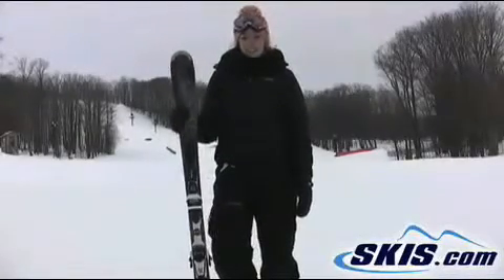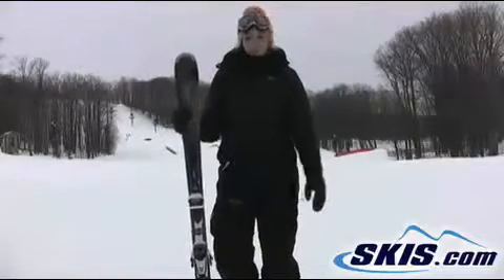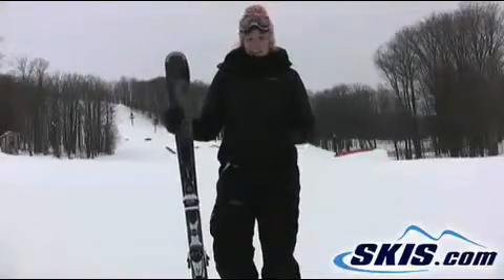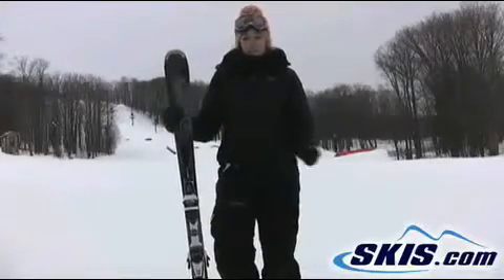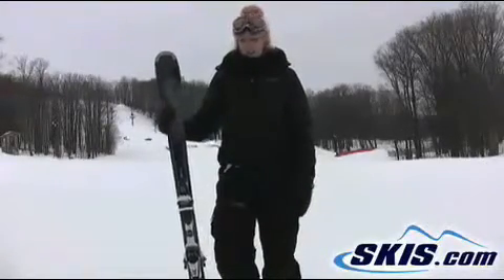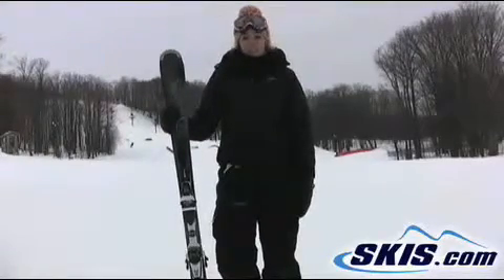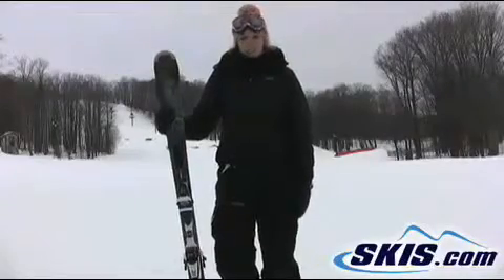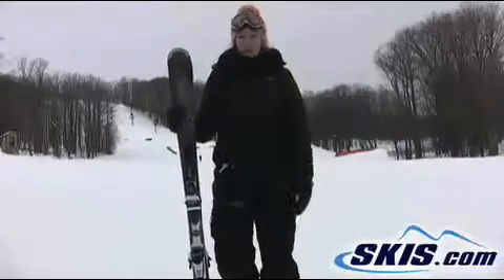2011 Dynastar Exclusive Fluid Skis Review from skis.com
Video review of 2011 Dynastar Exclusive Fluid skis